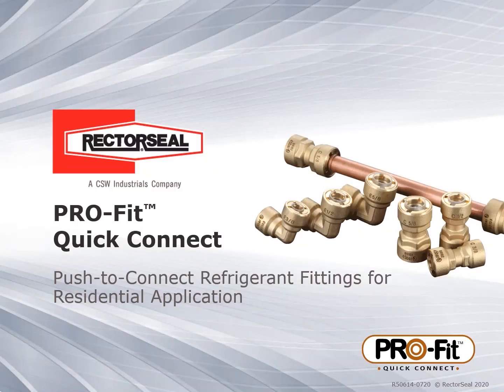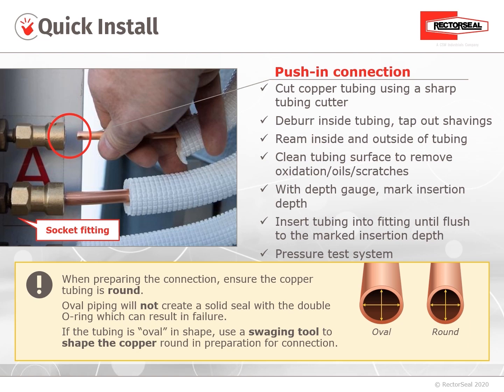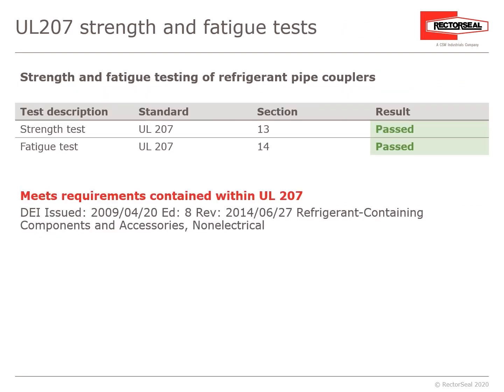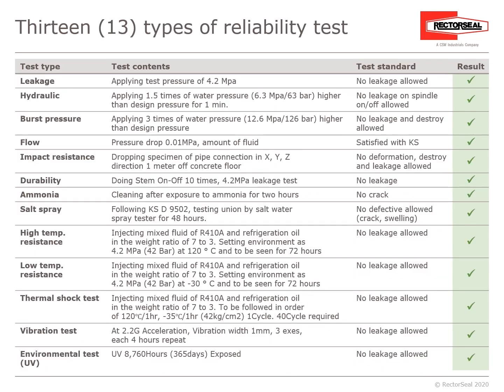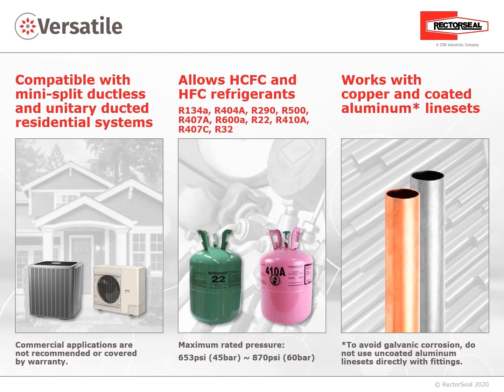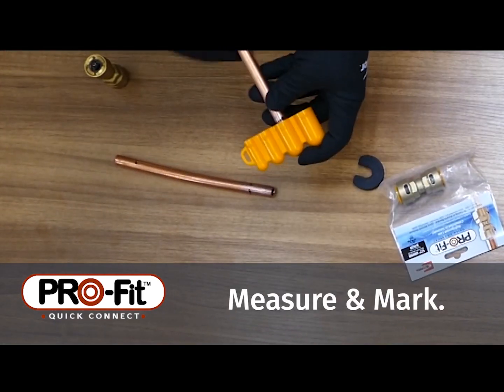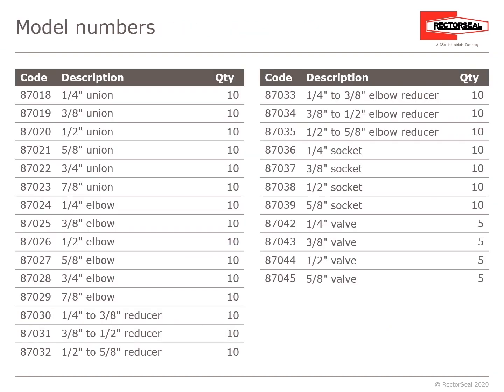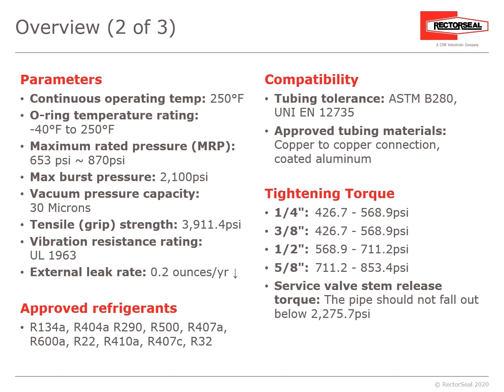What are PRO-Fit Quick Connect push-to-connect refrigerant fittings?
Learn what quick connect fittings are and the best practices for installation.

Follow us for new product releases!!